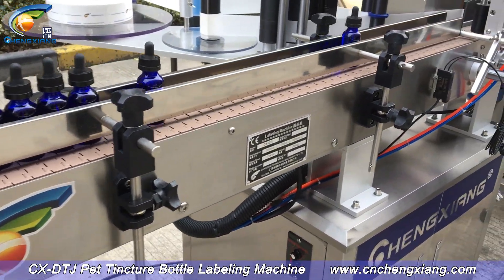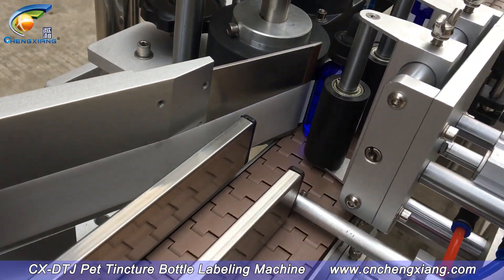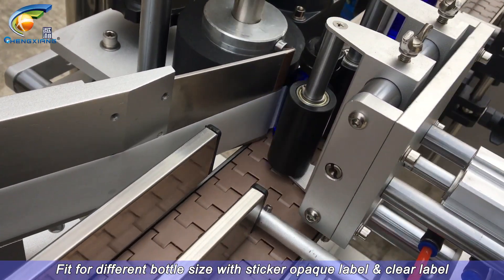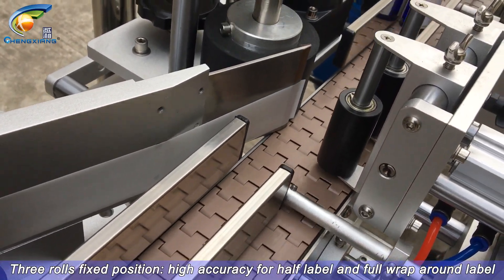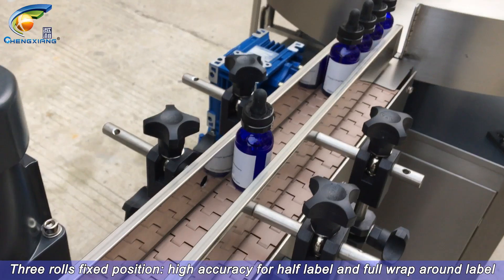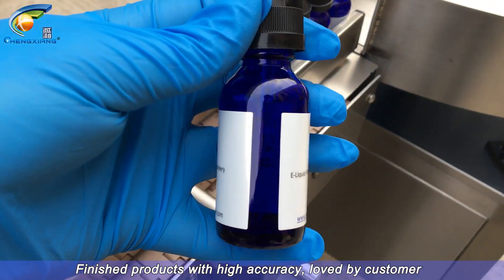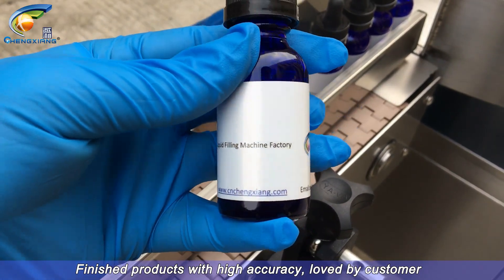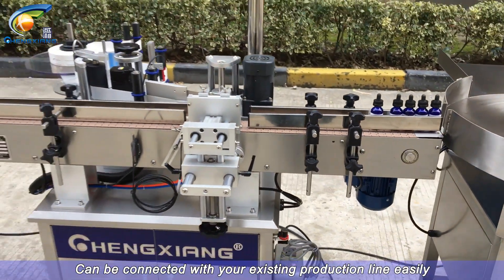CBD dropper labeling machine | Semi-automatic labeling machine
Introducing our CBD Dropper Labeling Machine! Effortlessly apply precise labels to CBD dropper bottles. Say goodbye to manual labeling and hello to efficient production.

Hot selling machine & company profile